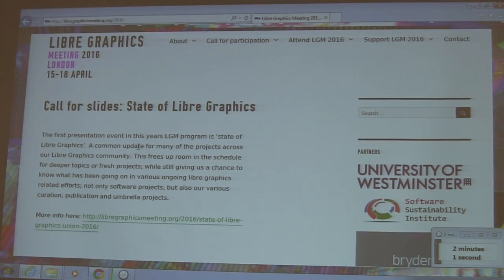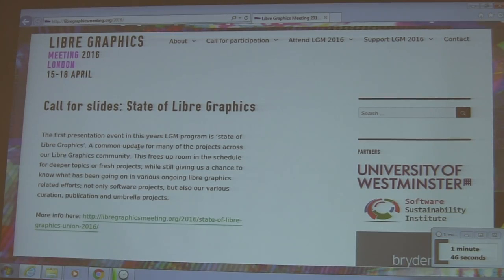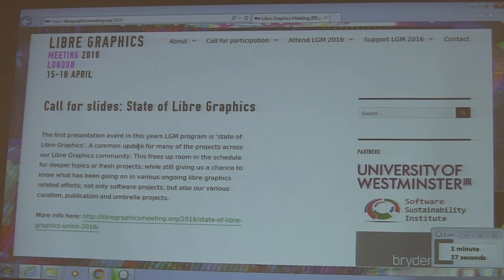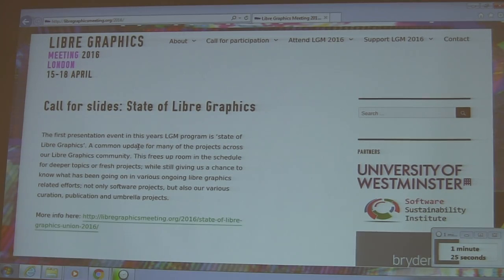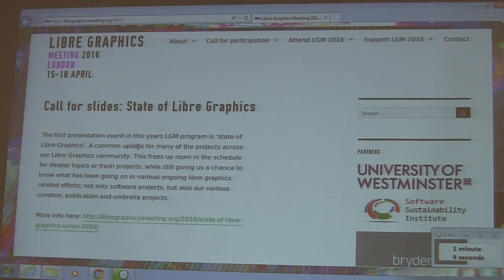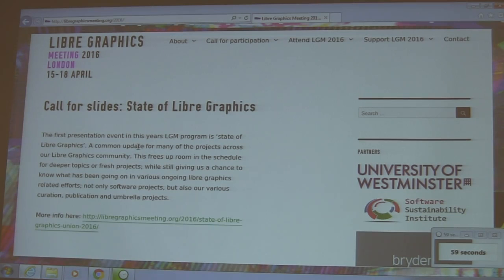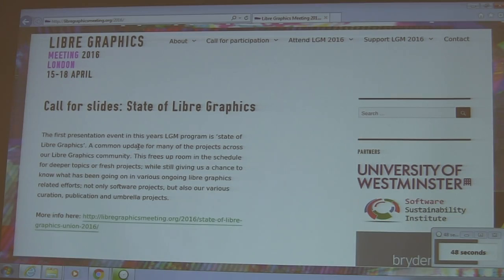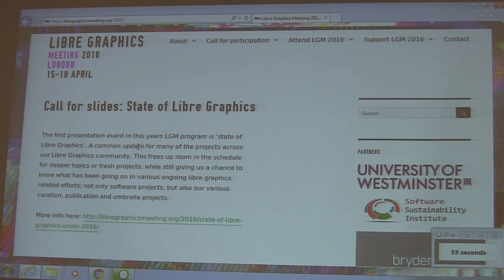Libre Graphics Meeting 2016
By Larisa Blazic.